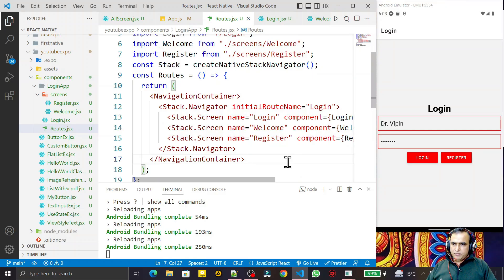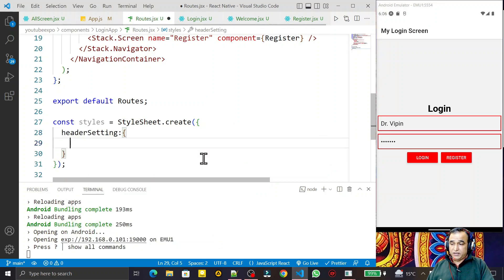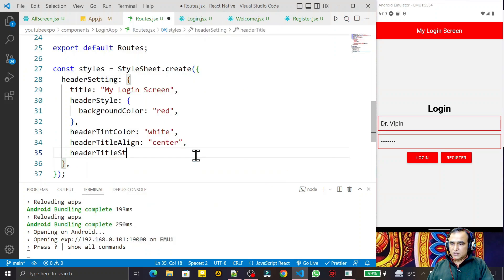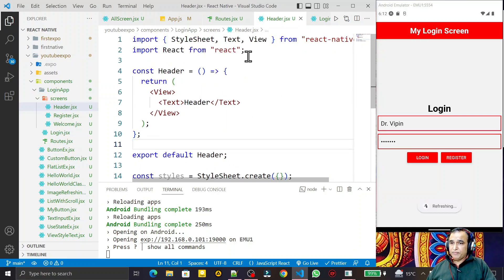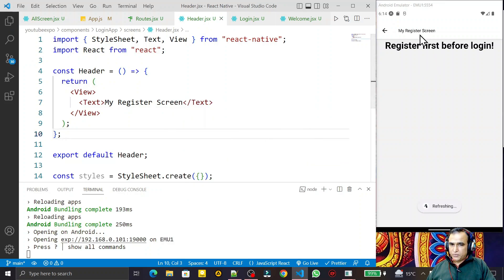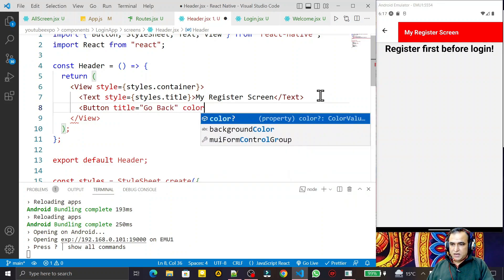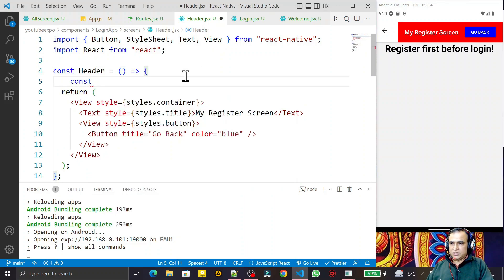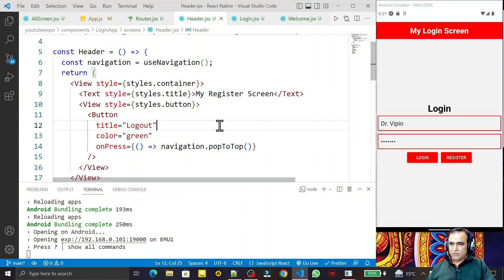React Expo Custom Header in React Navigation -23.1 | Dr Vipin Classes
Custom Header in React Native Expo Go | React Navigation 6